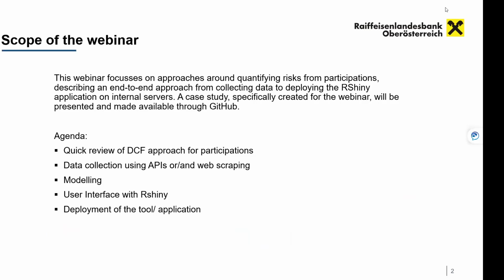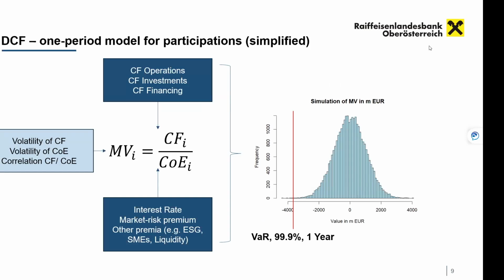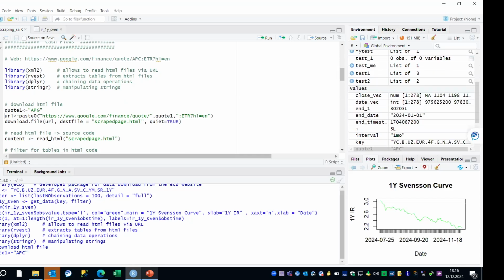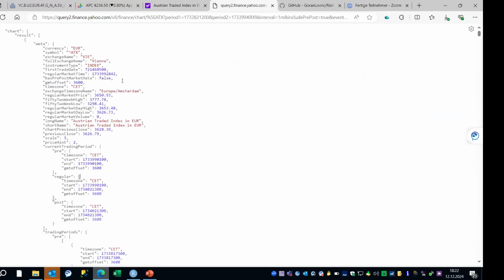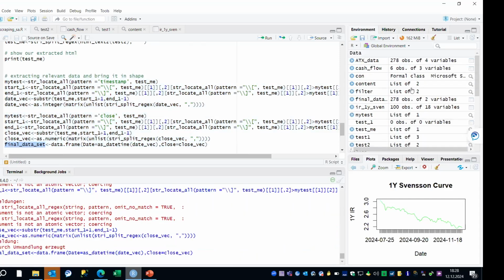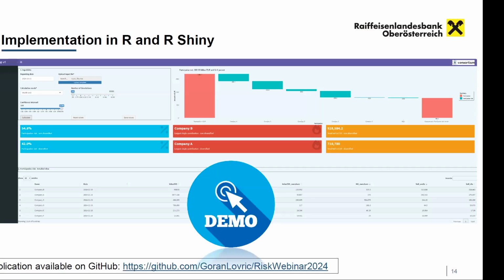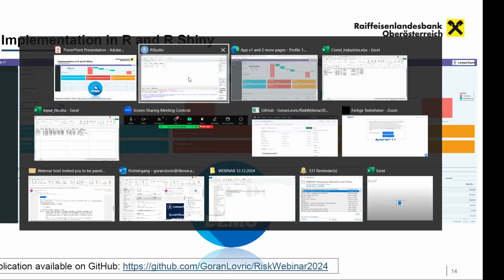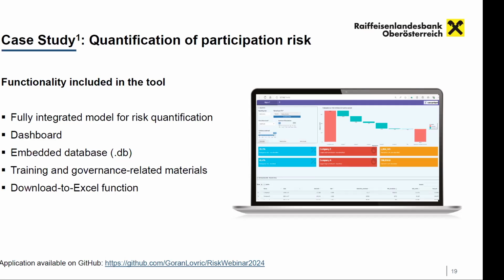Quantification of Participation Risk using R and R Shiny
Presented by Raiffeisenlandesbank Oberösterreich (RLB OÖ), this webinar looked into the bank’s advanced risk management practices, highlighting how they leverage R and R Shiny for effective data visualization and risk assessment.

Agenda Highlights:

Introduction to RLB OÖ: Overview of Austria’s leading regional bank, its strategic business fields, and its regional and international network.

Risk Quantification Framework: Insight into the risk quantification process using R, focusing on participation risk and its challenges.

Application of R and R Shiny: Practical demonstration of R Shiny’s capabilities in visualizing and managing risk data, streamlining operations, and supporting decision-making.

Case Study: Real-life applications in managing participation risk within a complex financial ecosystem.

More Resources